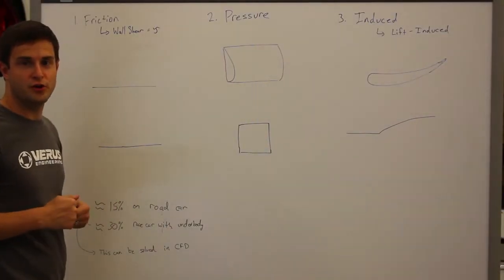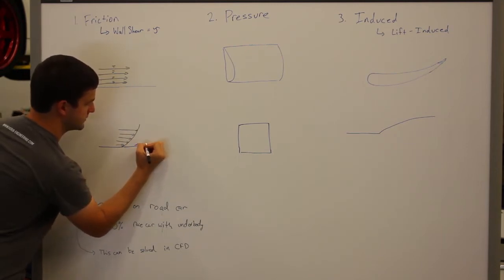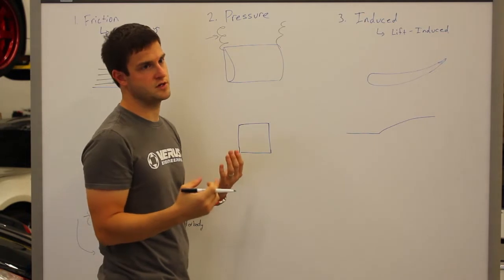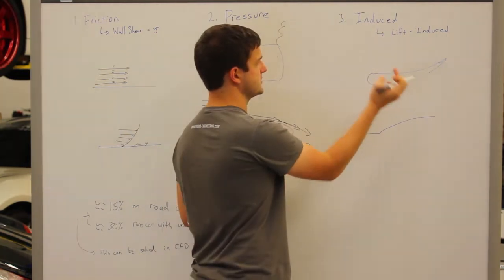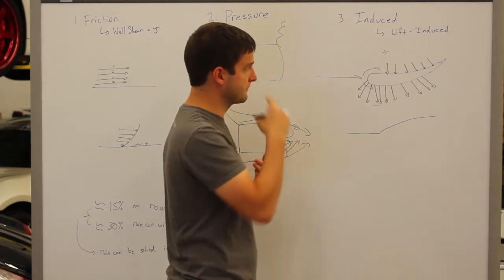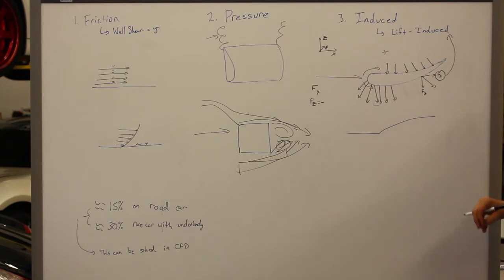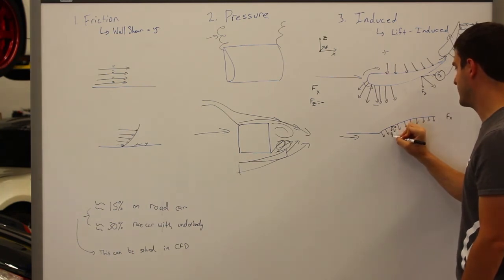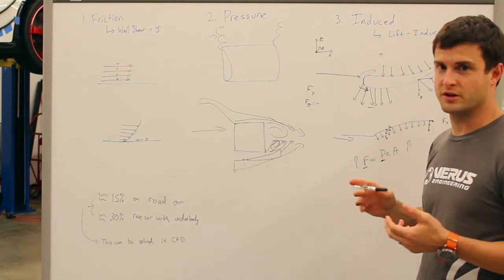Vlog 005 - Lessons in Drag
In our fifth vlog, Paul discusses drag and ways forces act on vehicles.